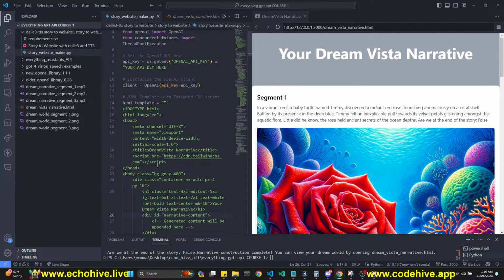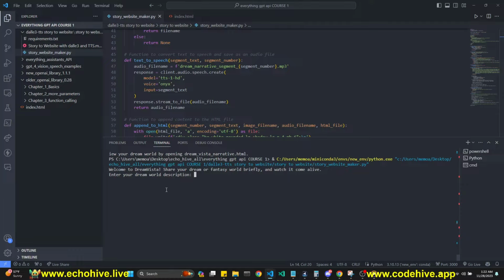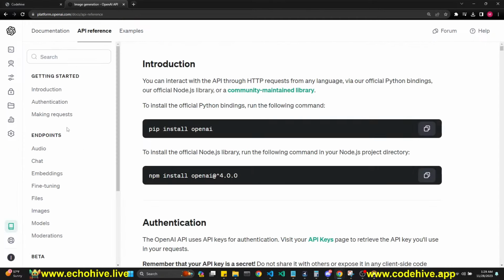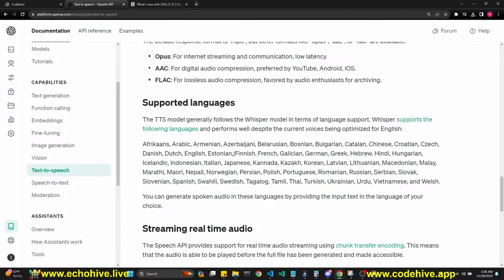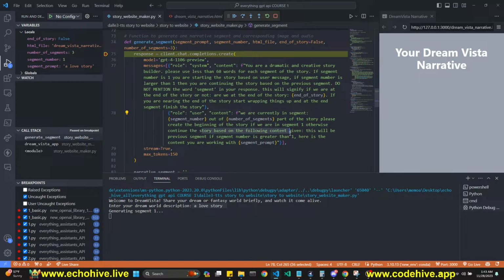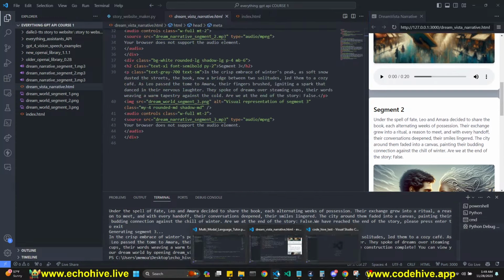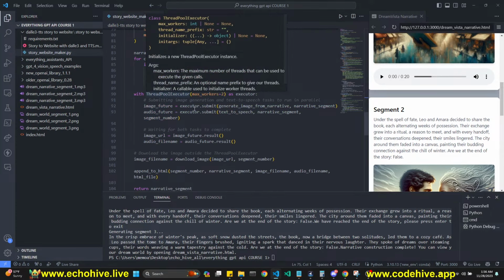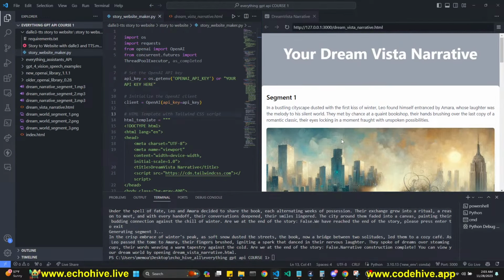Exploring GPT multi modality with Story to website using Dalle-E and Text to Speech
I built CodeHive so you can download 900+ Free GPT python chat apps

CHAPTERS:
00:00 waiting spinner
04:19 Start of Live stream